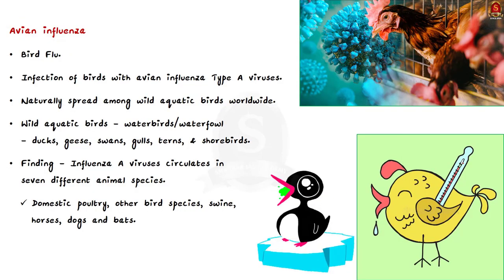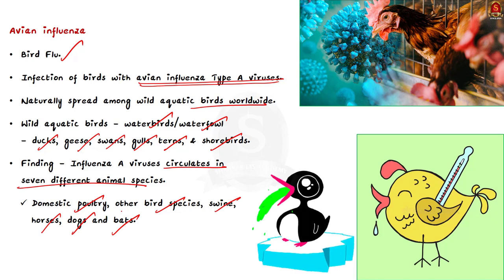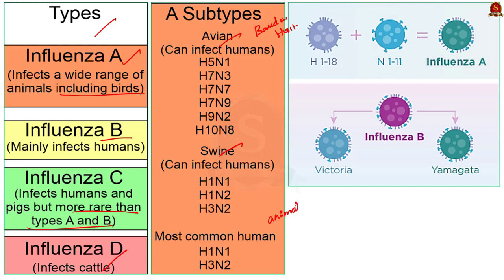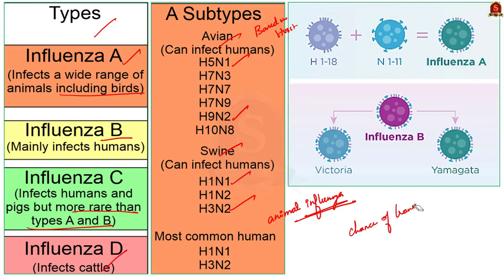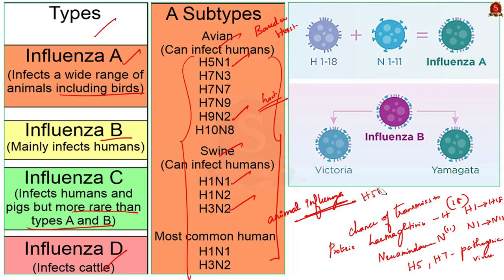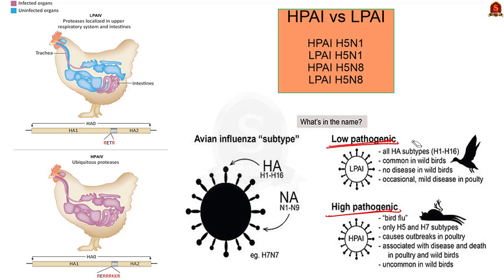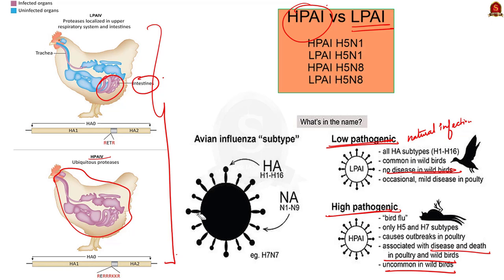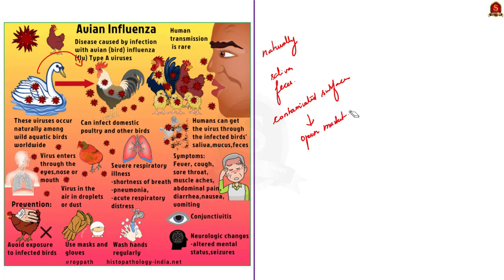Avian Influenza - The Bird Killer || UPSC Current Affairs || SIA || Mains & Prelims '23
In this video, we have discussed about the Avian Influenza in detail and its symptoms, a topic important in UPSC CSE Prelims and Mains GS paper 3.